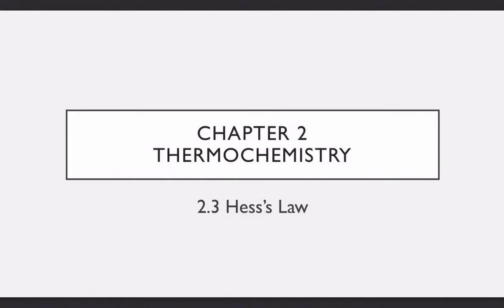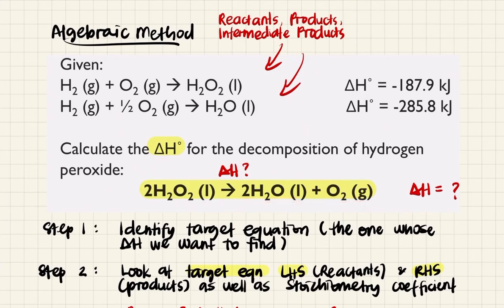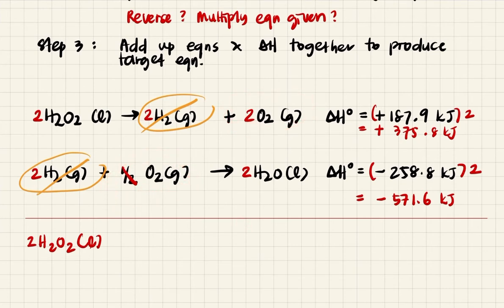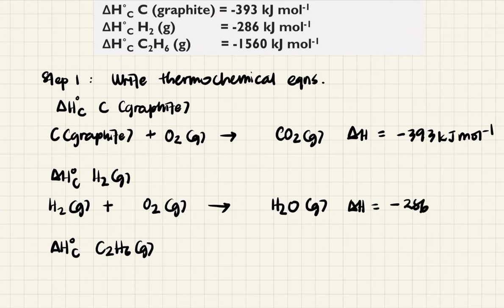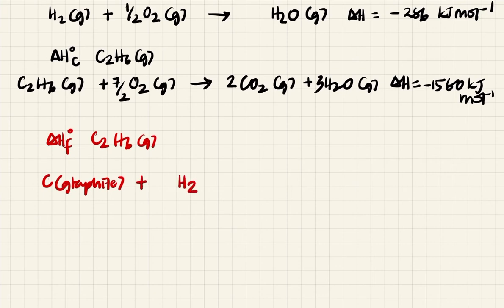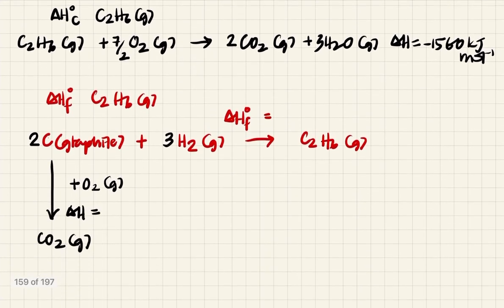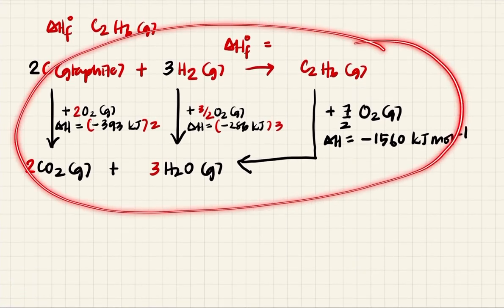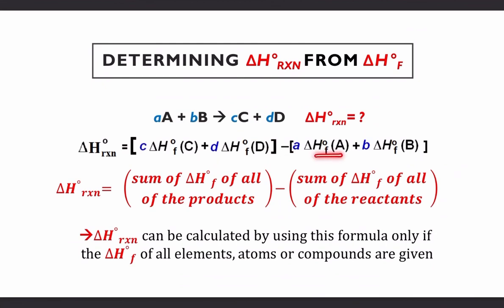2.3 Hess’s Law (Part 1)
Discussing Algebraic method and Energy Cycle method.